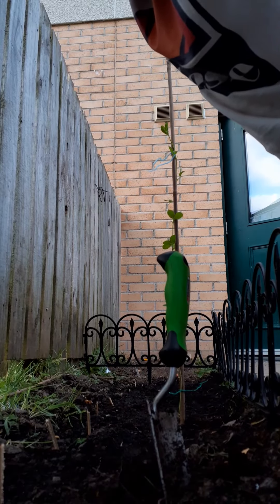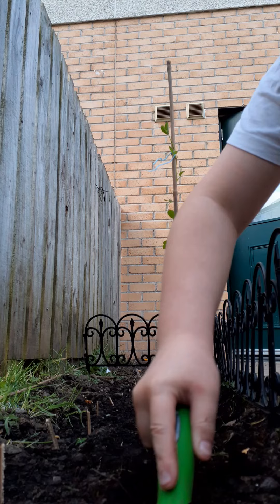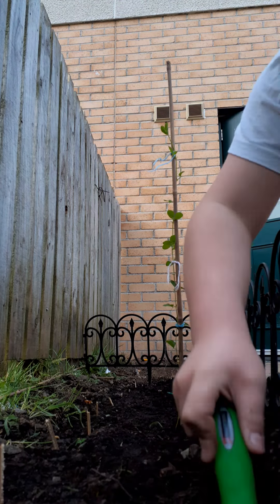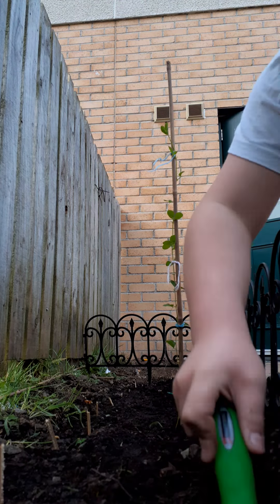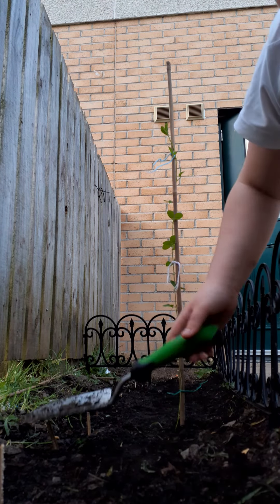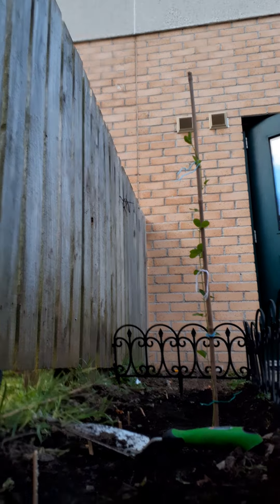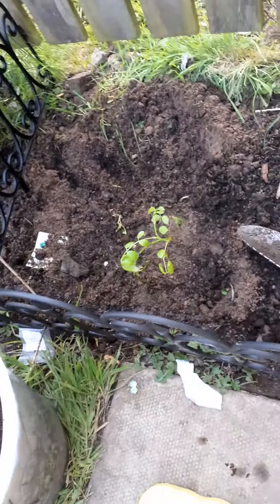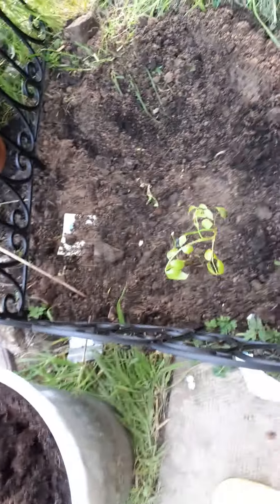16 April 2020